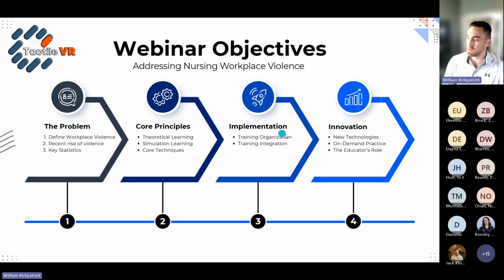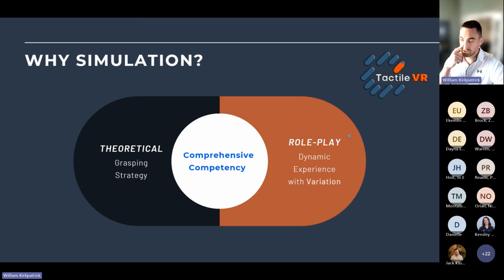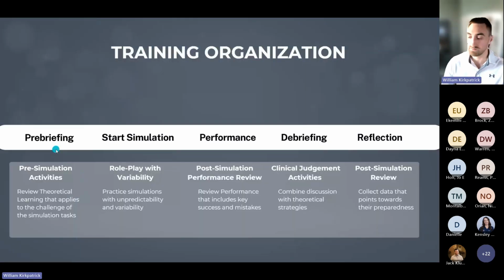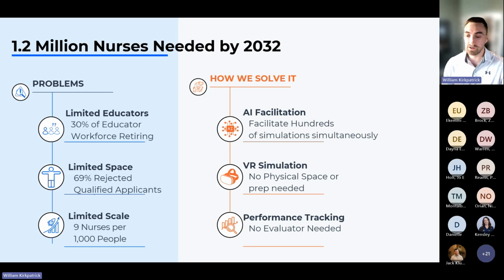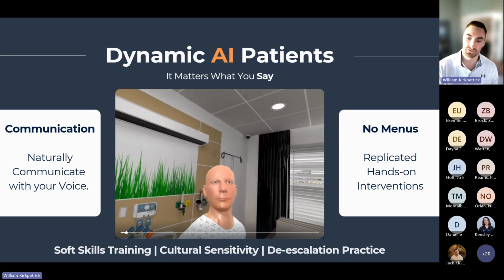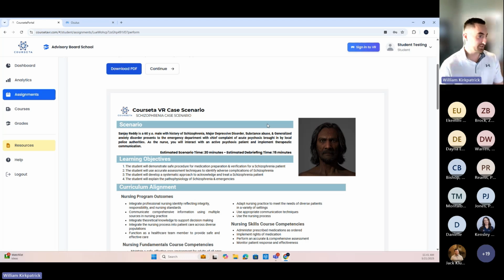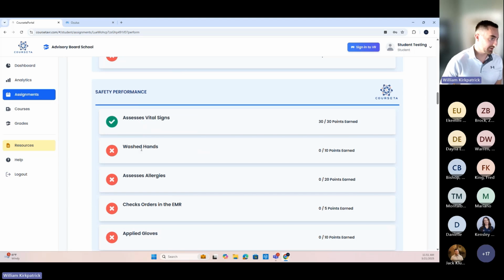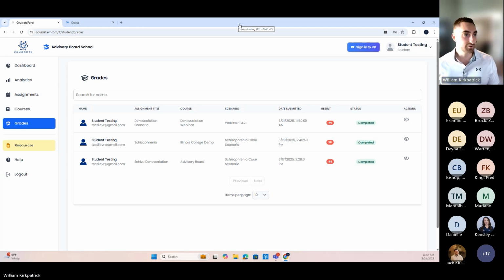Addressing Nursing Workplace Violence Through Simulation-Based Education | Tactile VR Webinar